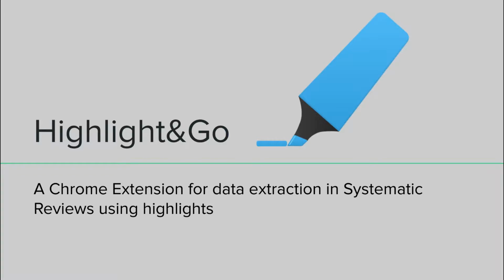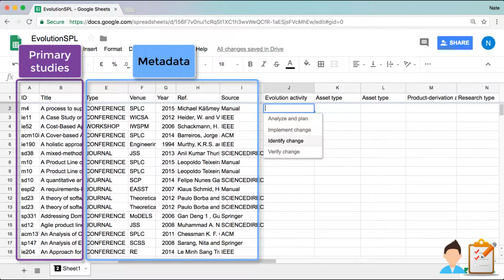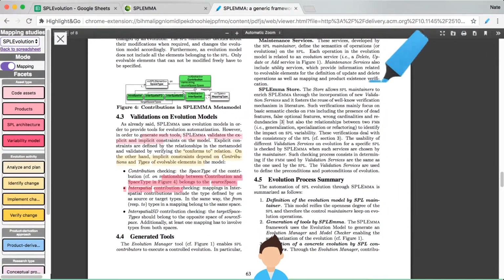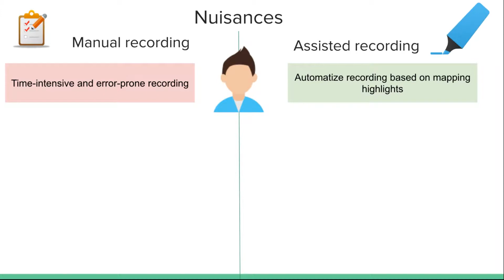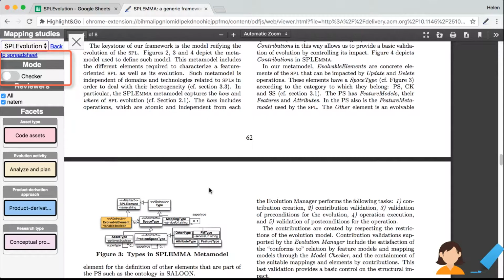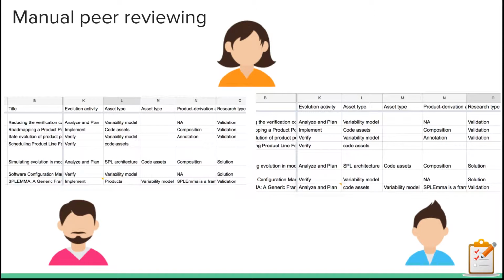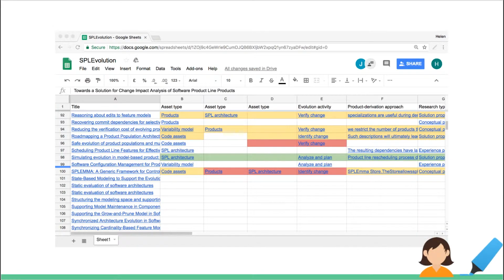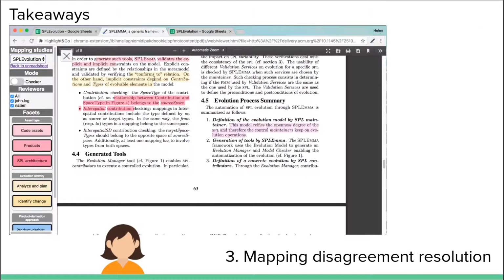Highlight&Go: A tool to support data extraction in collaborative mapping studies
This tool allows Systematic Review and Mapping Study practitioners to classify primary studies using highlights. For that, it provides a color-based and customised highlighter using the classification schema.

While the reviewer is highlighting the documents directly on the net, the extension records automatically a google spreadsheet with the mapping inferred from the highlights. It also provides a way to trace back the coding rationales used by the reviewer for further checking.

When multiple reviewers work concurrently on the systematic review, it supports mapping stage tracking, to know if a primary study is mapped, has conflicts or is already validated by the checker.

Its grounded technologies are Google Sheets and Hypothes.is.